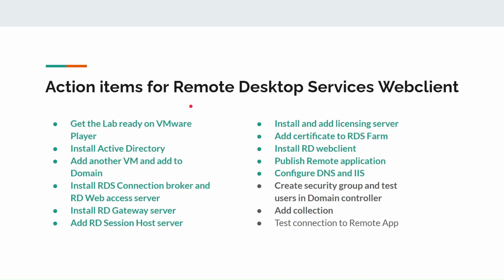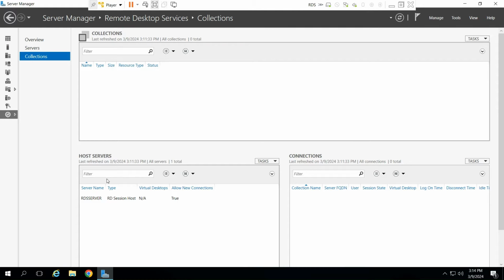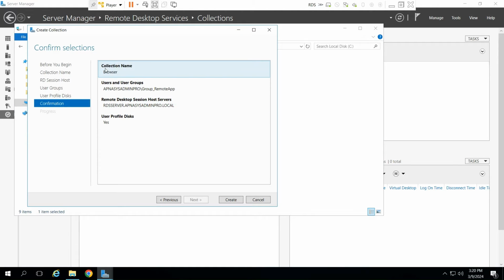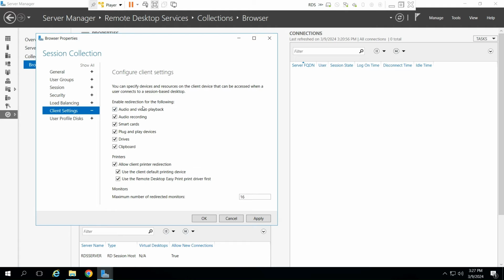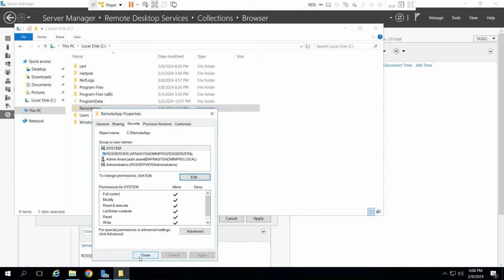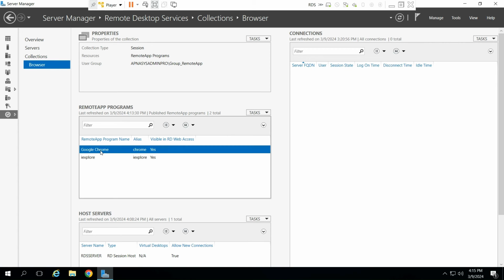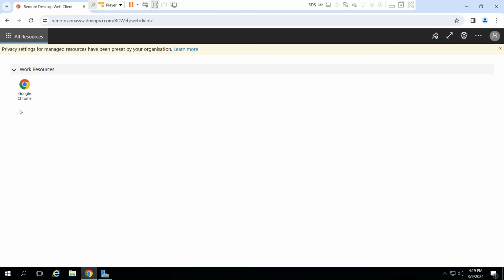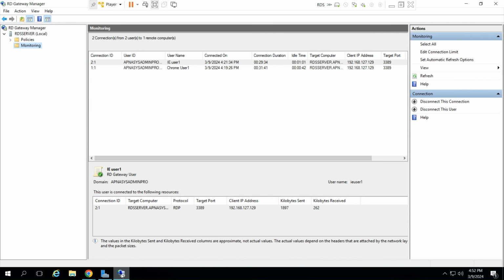How to Create Collection and publish Remote App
This completes the installation and configuration of Remote App on Remote Desktop Services. Please do check the pervious videos.